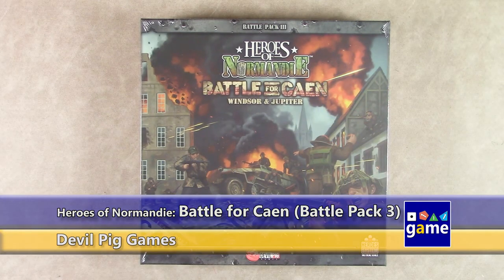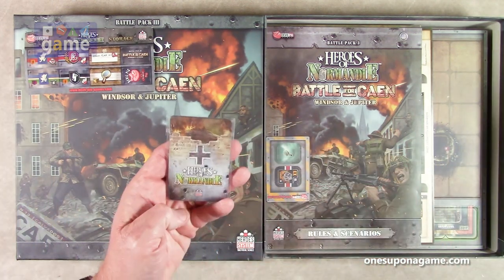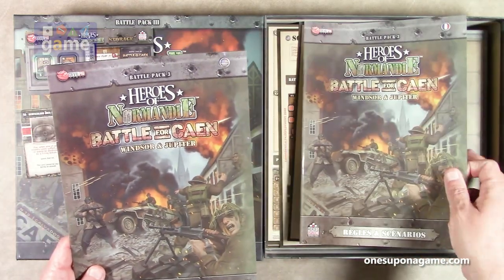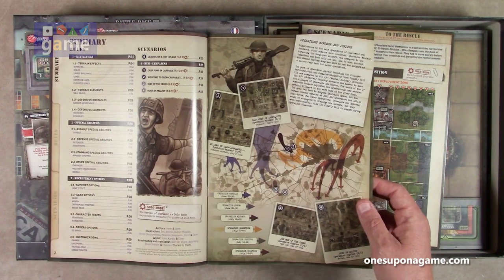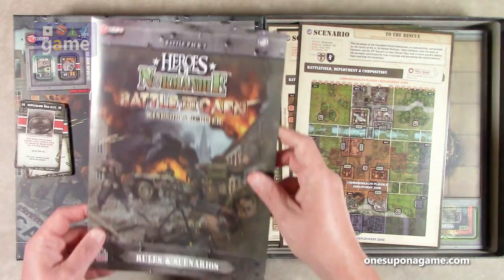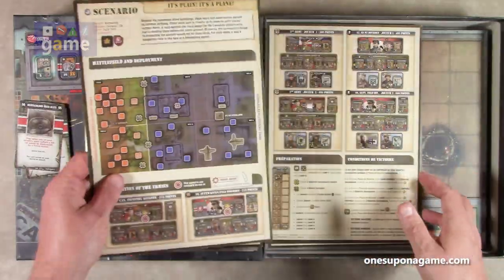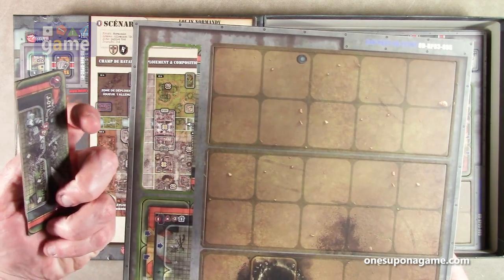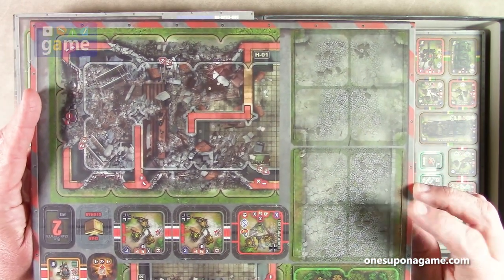Heroes of Normandie: Battle for Caen (Battle Pack 3) || unboxing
9 years on and the Heroes of Normandie system from Devil Pig Games just keeps getting more and more innovative.  Here's a look at a third battle pack for The Big Red One edition.